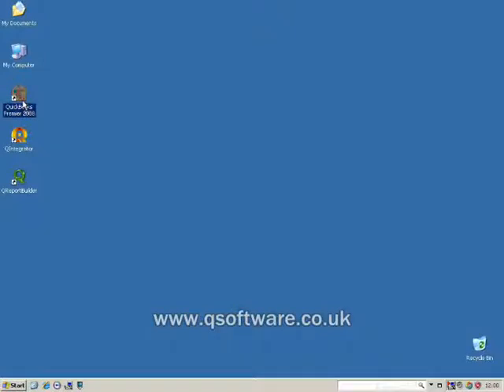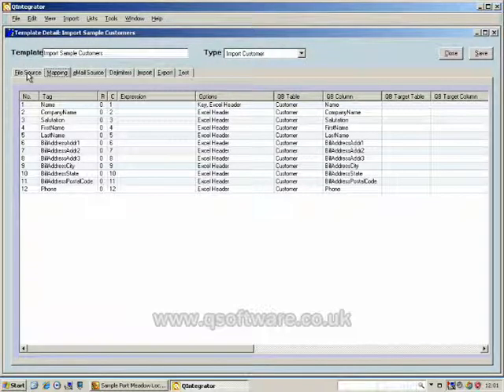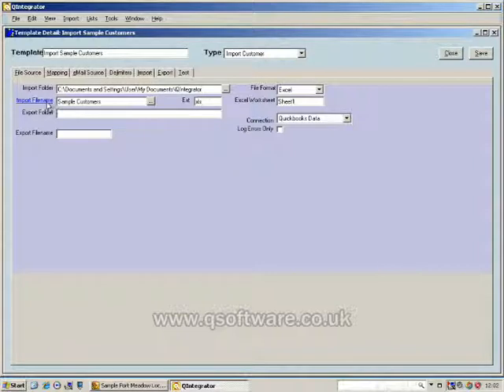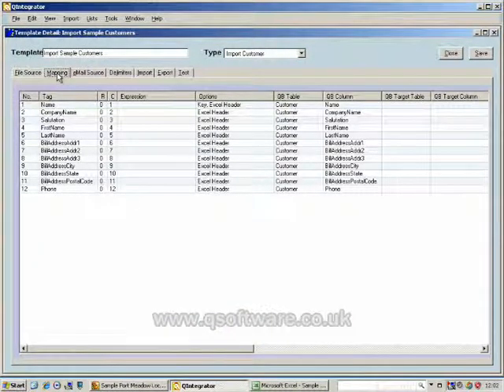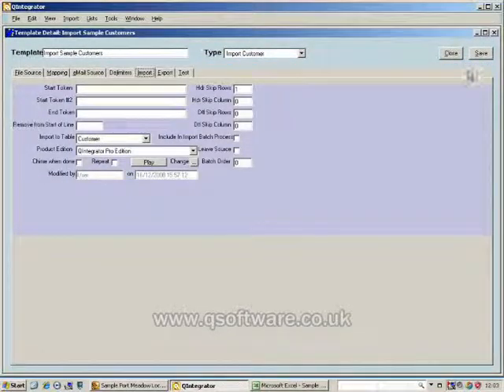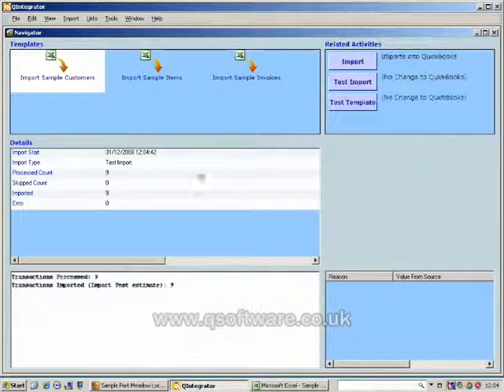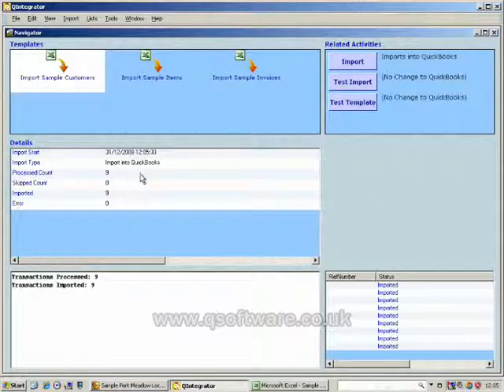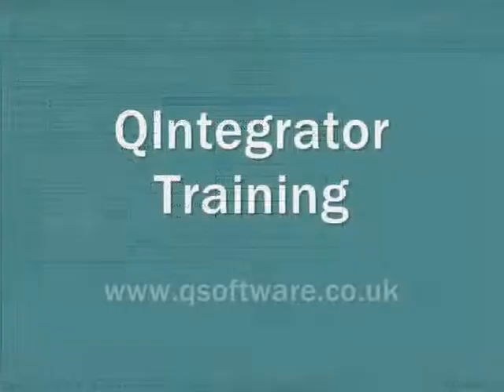Importing customers into QuickBooks with QIntegrator Pro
This video shows you how to use QIntegrator Pro to import customer records into QuickBooks UK.